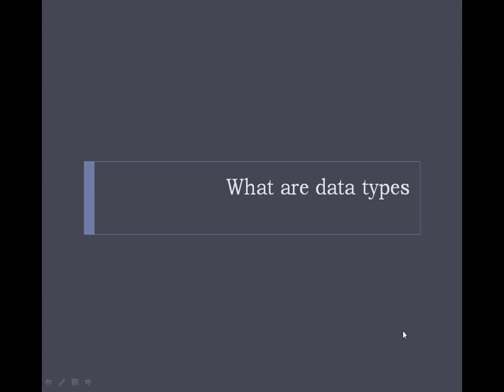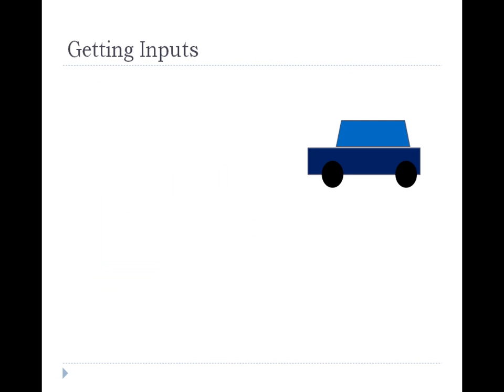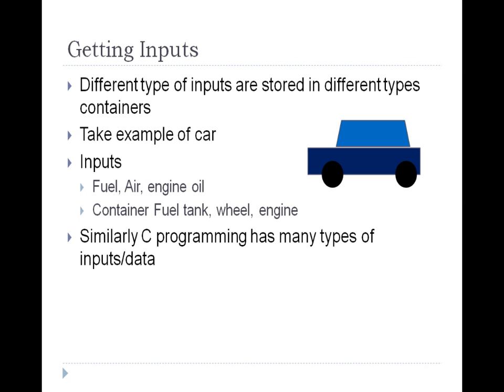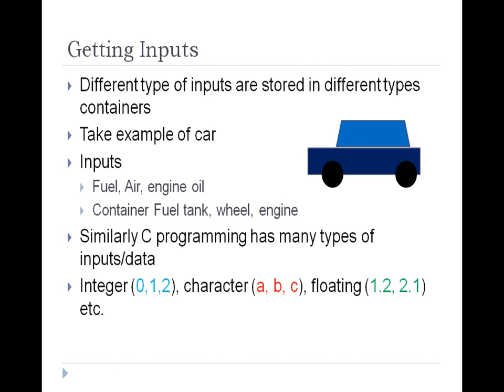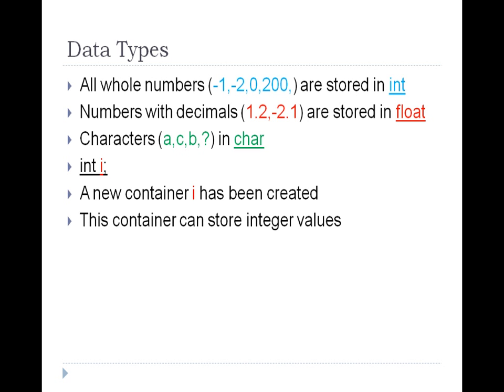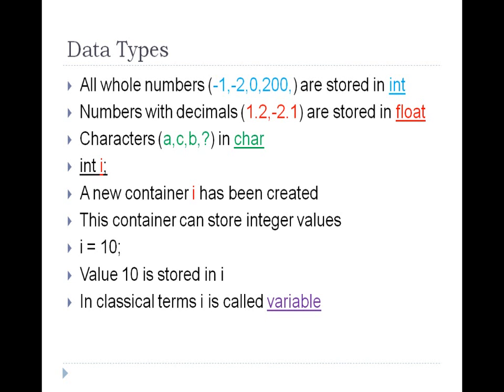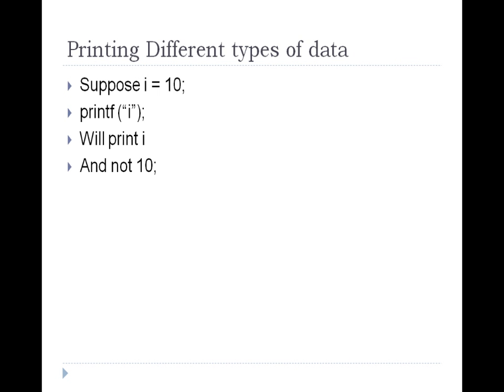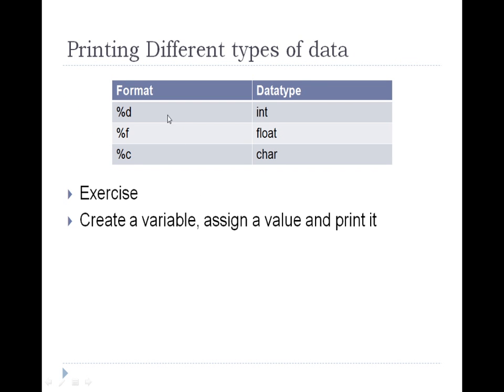Quick Start C 03 Data Types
Learn about what are data types